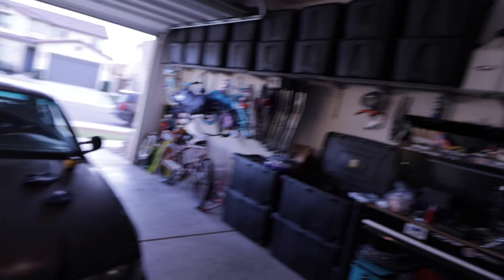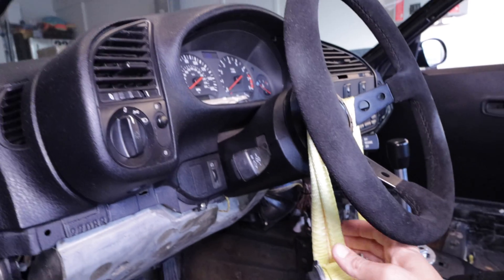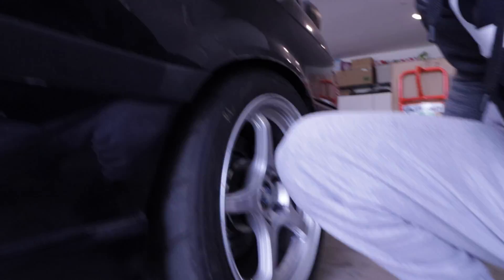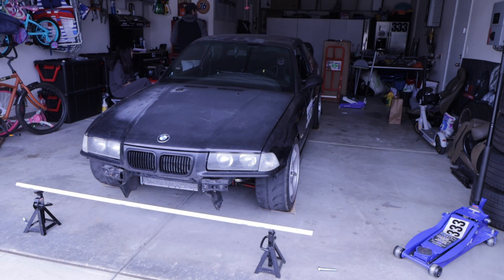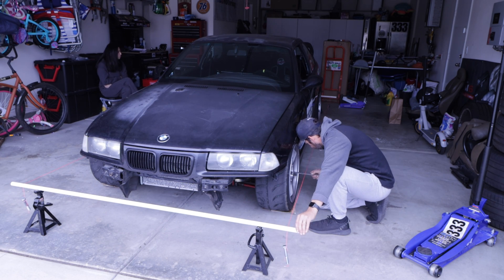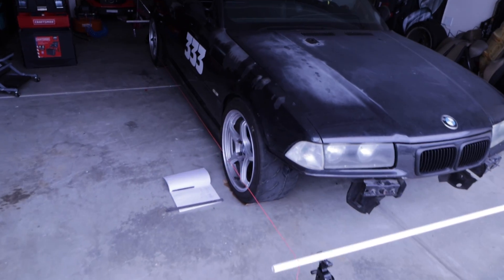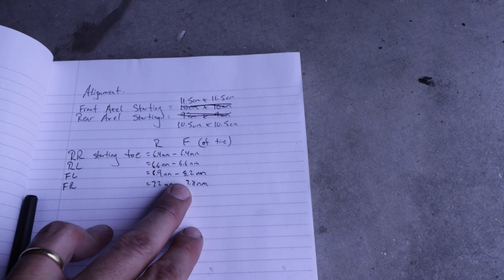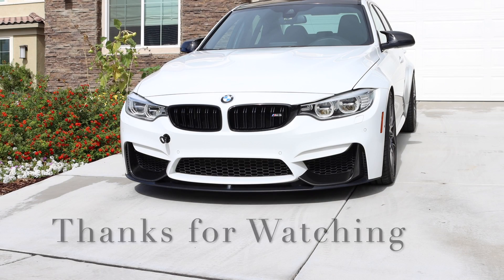Build your own Alignment Rig 4K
Put together a video outlining how to build your own alignment rig. Extremely cost effective to build with all material available at most hardware stores Once you have it done you no longer have to go to the alignment shop. Drop me a comment if you're going to build your own.

Materials needed:
- (2) 8-10 ft 1 inch PVC pipes
- roll of string (enough to run the length of your vehicle on both sides plus a couple feet)
- (4) heavy duty bolts (to keep string line tight)
- (4) jack stands
- saw to cut PVC pipe
- Angle finder